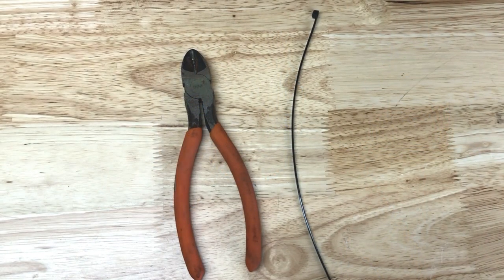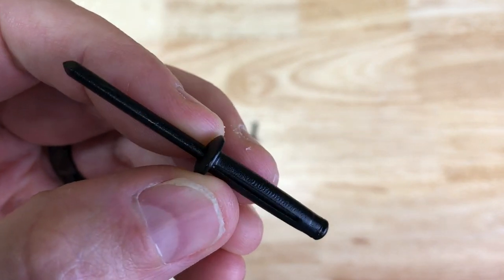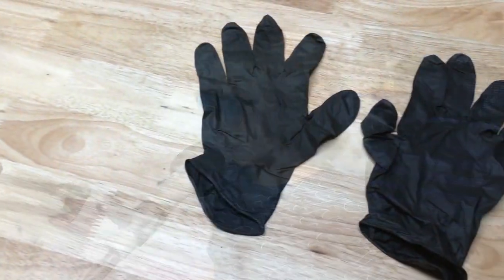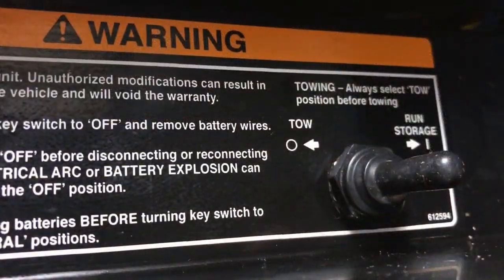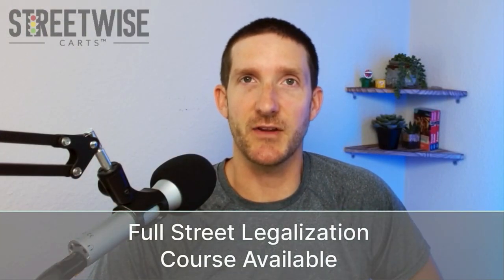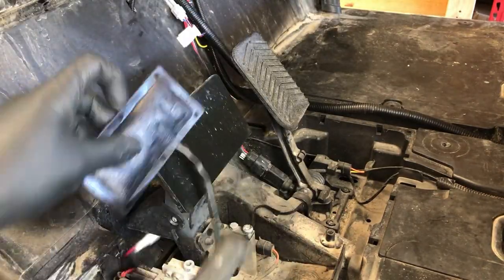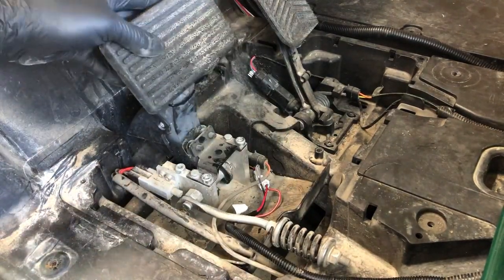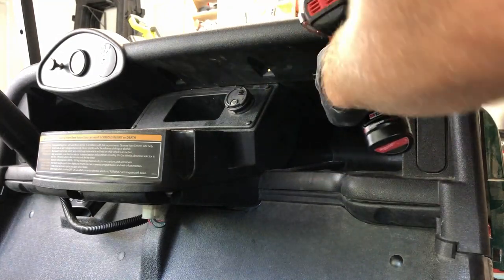Golf Cart Brake Light Switch | Installing RHOX Pad Switch Under Rubber Cover (Temporary Solution)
Instead of drilling into my brake pedal, I'm installing this switch pad underneath the rubber pad. I've tested this method to confirm it works so that I can satisfy my LSV street legal requirements. In the future I will be installing a trigger style switch. The brake pad comes with a pack of rivets, two styles of rivets, which would require drilling a 3/16 inch hole through the rubber pedal cover and the metal behind it. We connect the brake switch to the harness, and adds a zip tie around the base of the pedal to keep the wire secure. The floor mat is then placed back, and the dash is reassembled.

**Parts used in this video** Rhox LGT-138 (Came with Street Legal Kit)

⏰ Timestamps
00:00 Tools used
00:12 Inspecting unit & rivets
00:37 Explaining the plan
01:02 Safety jingle
01:26 LSV Parts Installation Mini-Course pitch
02:06 Brakepad location & wedge
02:25 Routing wire
02:40 Reassembling